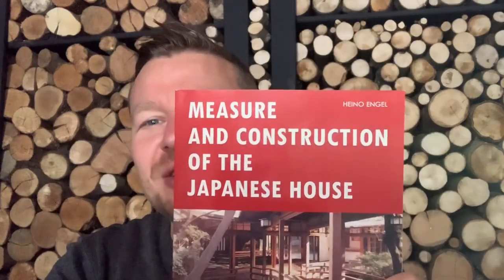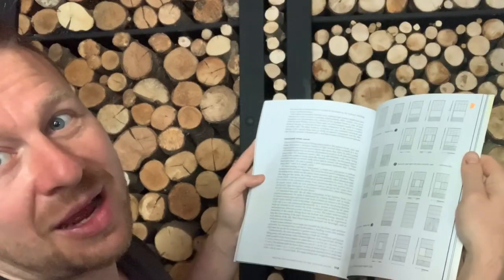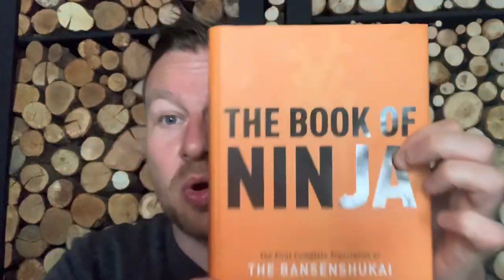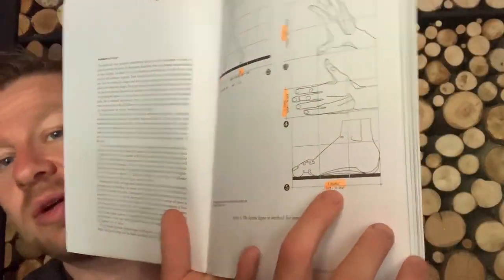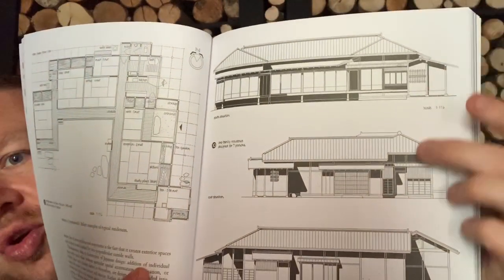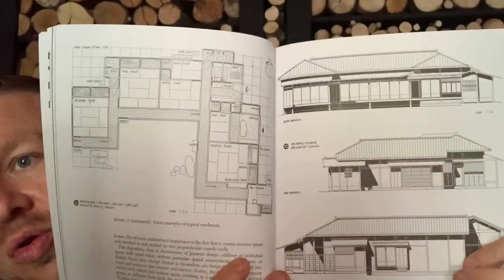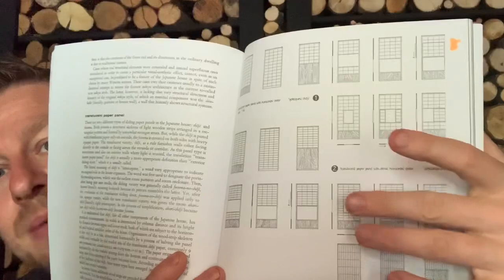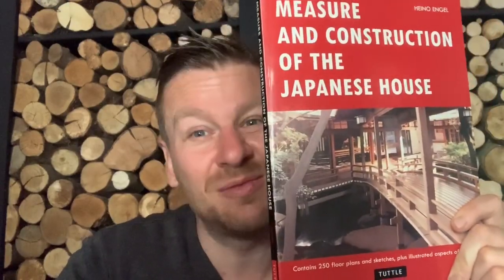The Japanese House and the Ninja